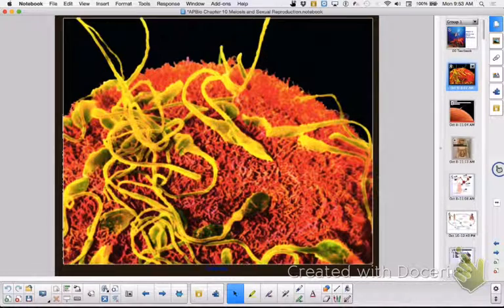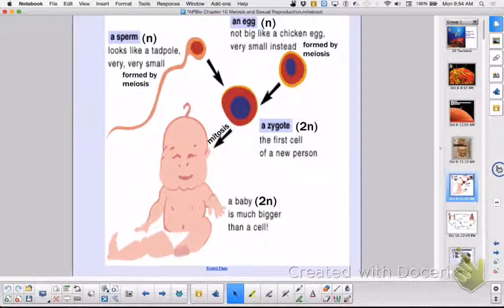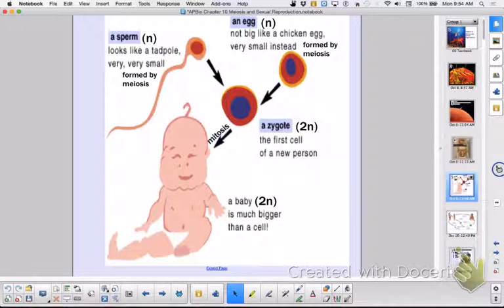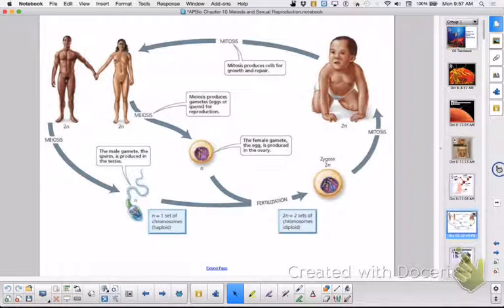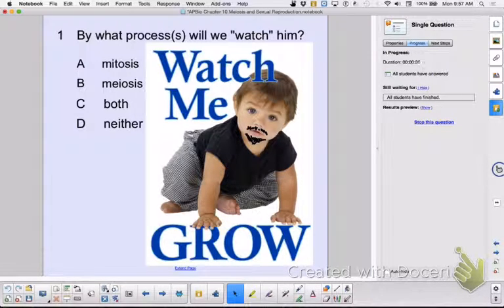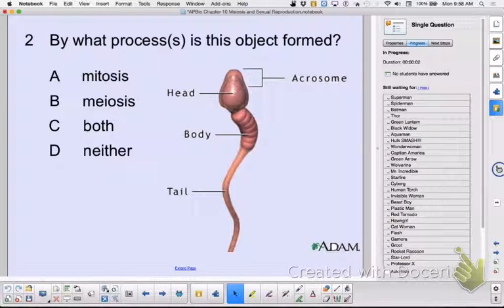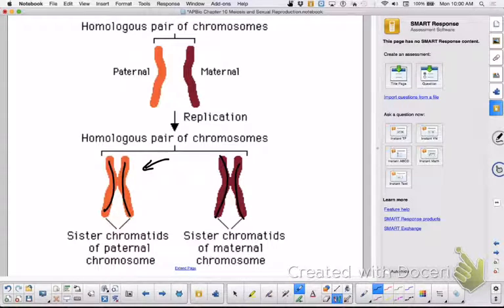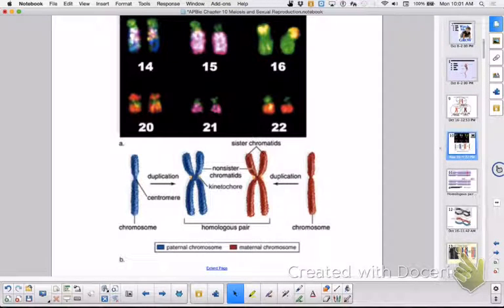Meiosis - an Introduction (AP Chapter 10)